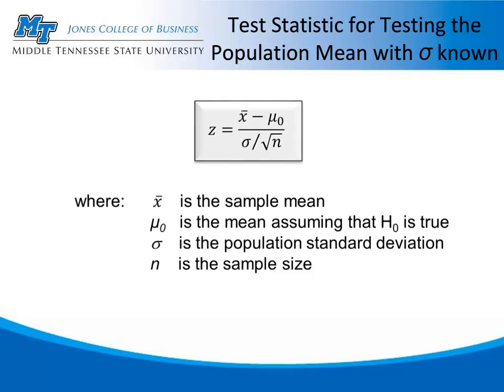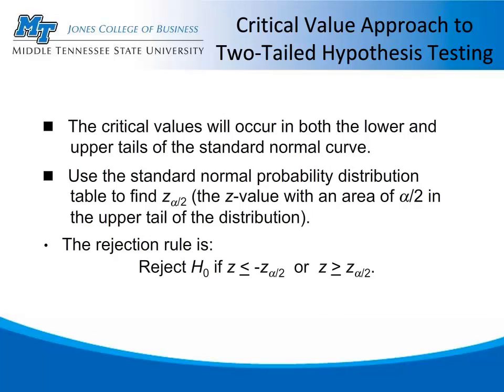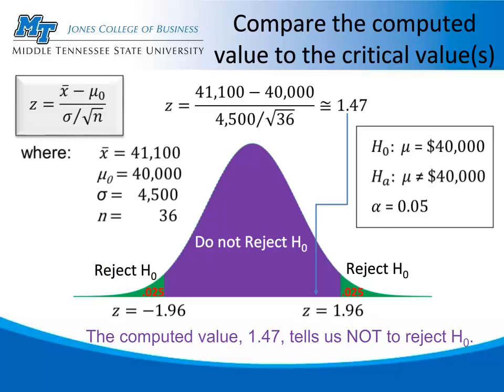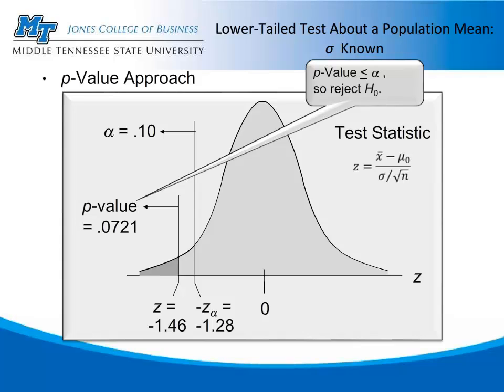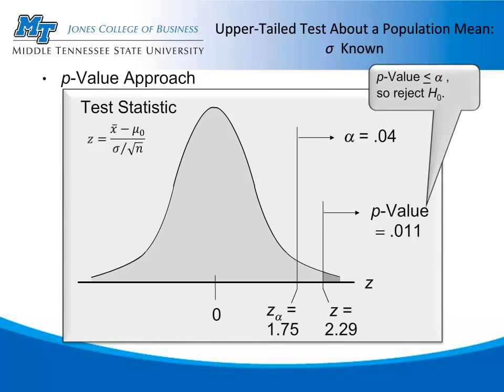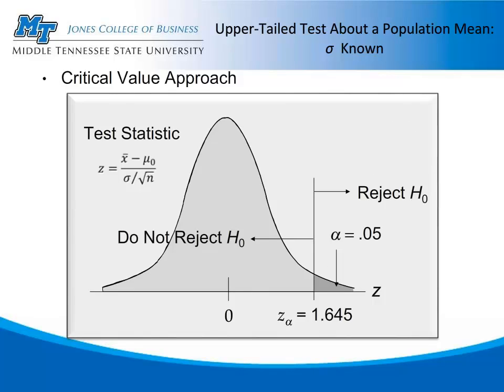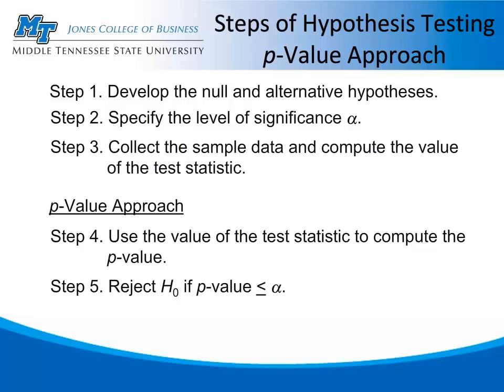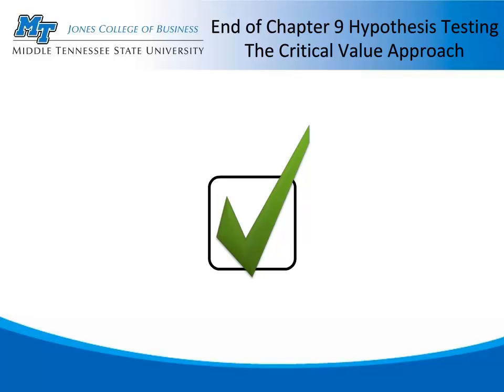BIA 2610 Chapter 9 The Critical Value Approach